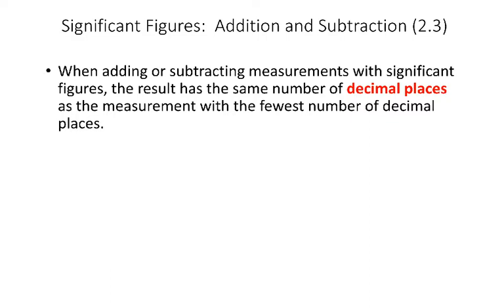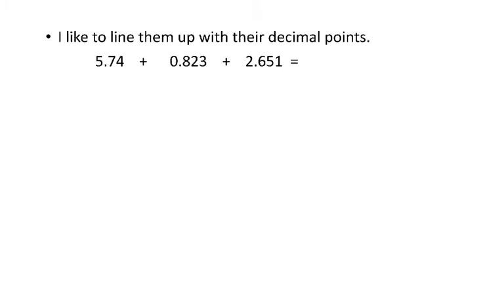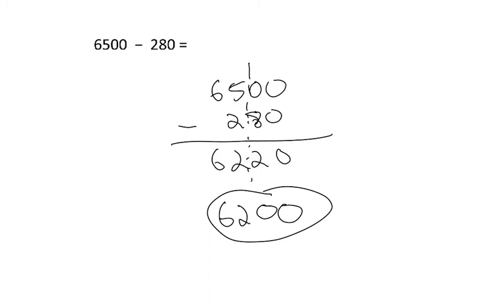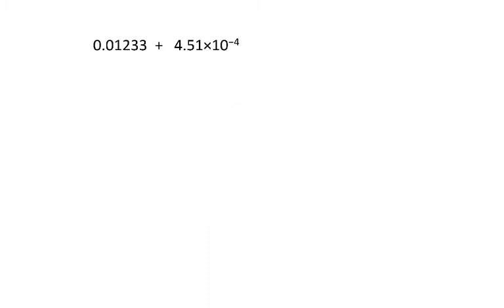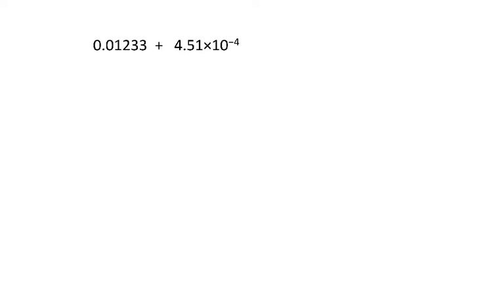Sig figs: addition and subtraction